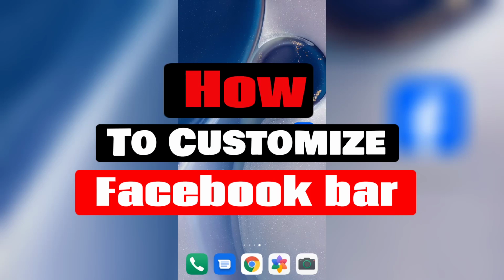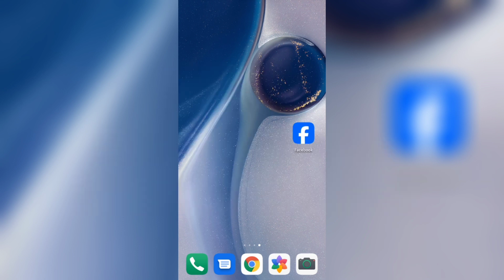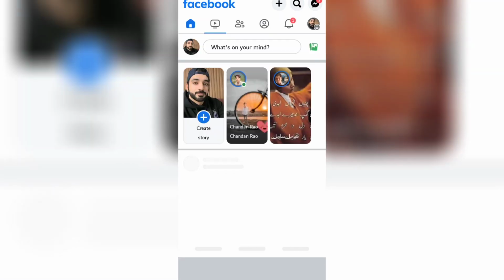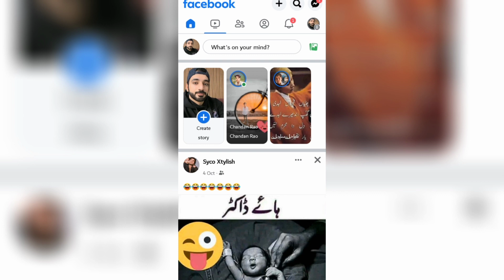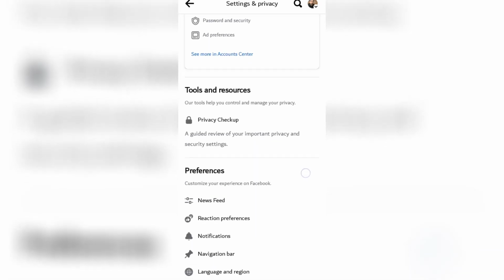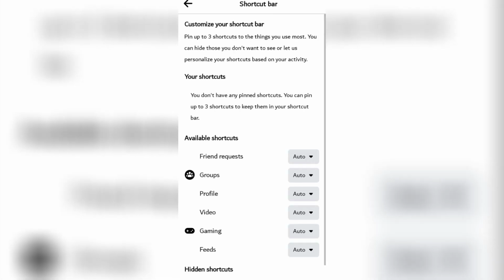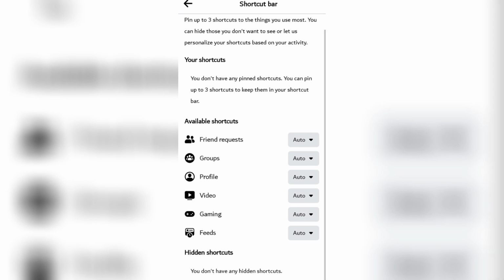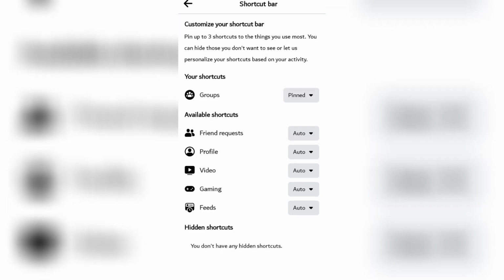How to Customize Facebook Bar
How to Personalize Your Facebook Toolbar to Your Liking

In this video, we will show you how to customize your Facebook bar to suit your preferences. Whether you want to add or remove icons, rearrange them, or personalize the color scheme, we've got you covered. With our step-by-step guide, you'll learn how to tailor your Facebook toolbar to your liking in no time.

Queries solved:
 How to personalize Facebook toolbar,
 How to change Facebook bar icons.